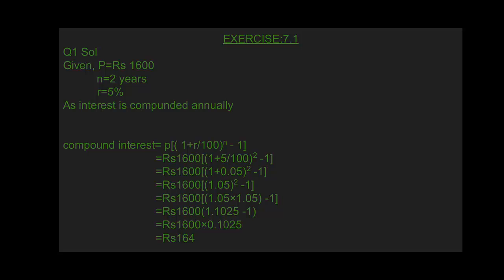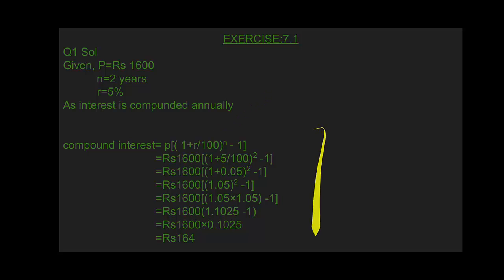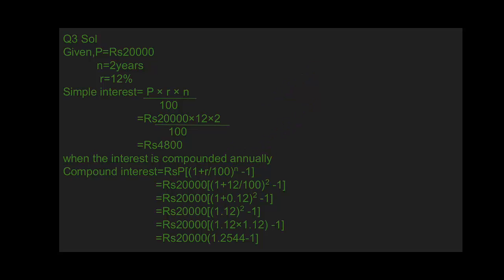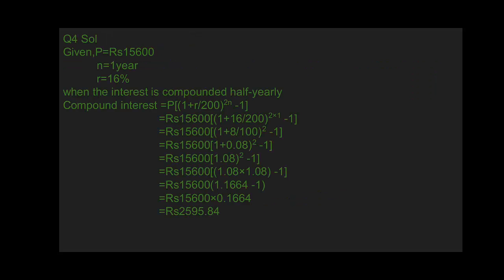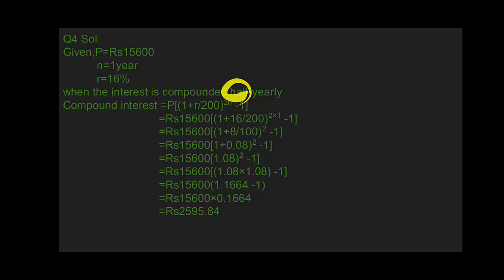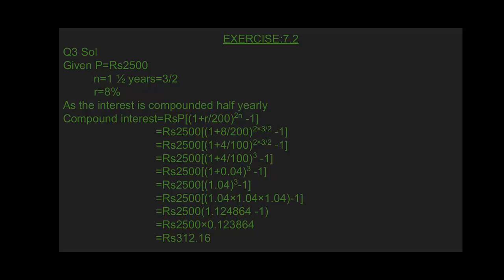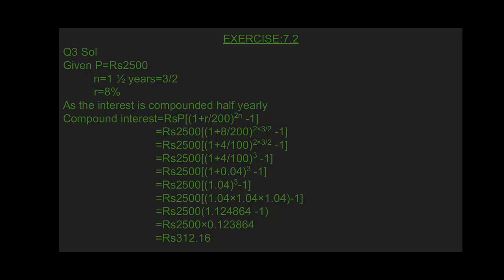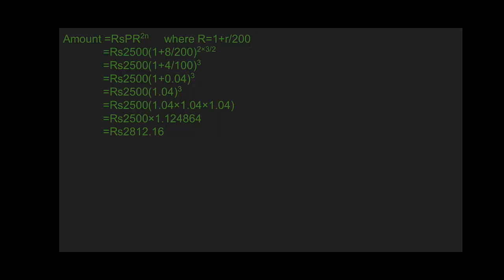compound interest part 2